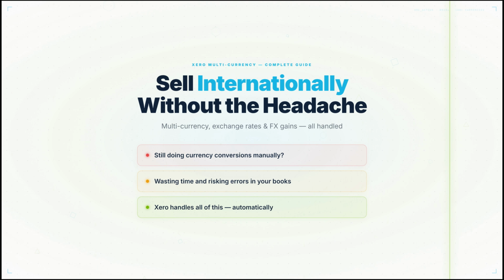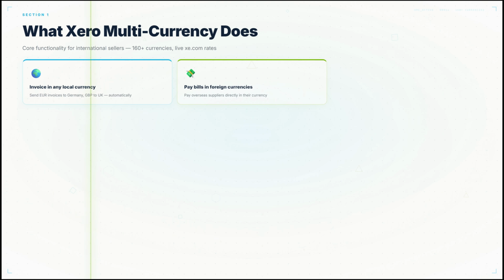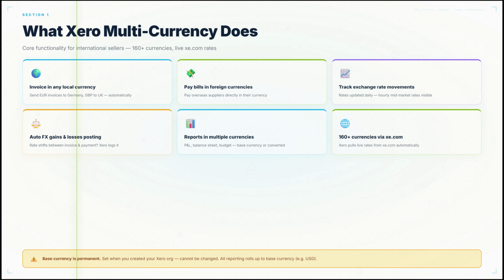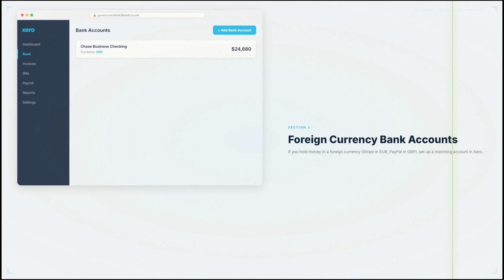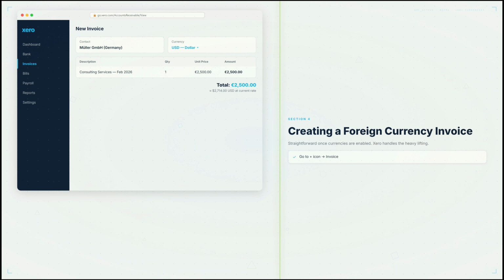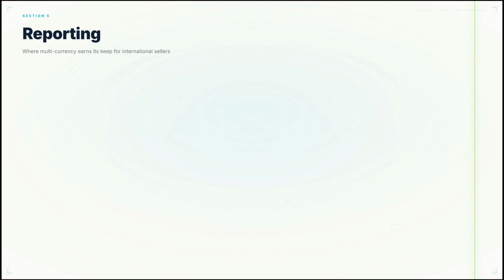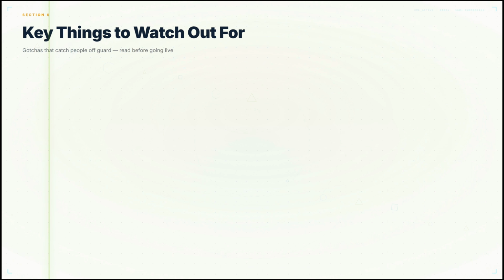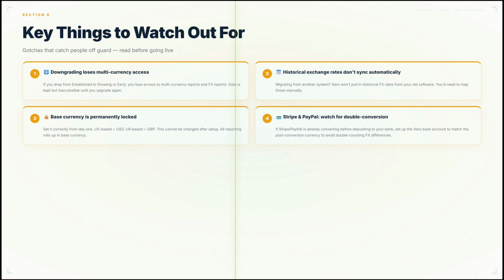How to Set Up Xero Multi-Currency (Step-by-Step Guide for International Sellers)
If you're selling internationally and still doing currency conversions manually — this video fixes that. I'll show you exactly how to enable and use Xero's built-in multi-currency feature, what to watch out for, and how it works day to day.

🕐 TIMESTAMPS
0:00 – Introduction
0:31 – Which Xero Plan Includes Multi-Currency
1:19 – What Xero Multi-Currency Actually Does
2:41 – How to Enable Multi-Currency in Xero
3:44 – Setting Up Foreign Currency Bank Accounts
4:43 – Creating a Foreign Currency Invoice
5:40 – Reporting: Gains, Losses & Foreign Currency Reports
6:42 – Key Things to Watch Out For
8:10 – Outro

✔ How to add currencies to your Xero account
✔ How Xero handles exchange rates automatically (pulled from xe.com)
✔ How to invoice customers in GBP, EUR, AUD or any of 160+ currencies
✔ How to set up foreign currency bank accounts (including Wise and Airwallex)
✔ How Xero calculates and posts foreign currency gains and losses
✔ Key gotchas — including what happens if you downgrade your plan

⚠️ IMPORTANT: Multi-currency is only available on Xero's Established plan ($90/month in the US). Early and Growing plans do not include it. UK equivalent is the Premium tier.

I cover Xero, accounting software comparisons, and tools for e-commerce sellers on this channel. Drop any questions in the comments.